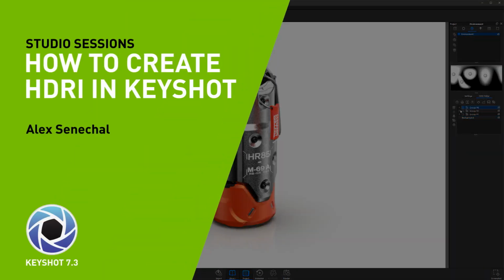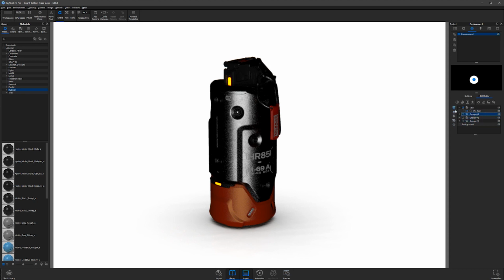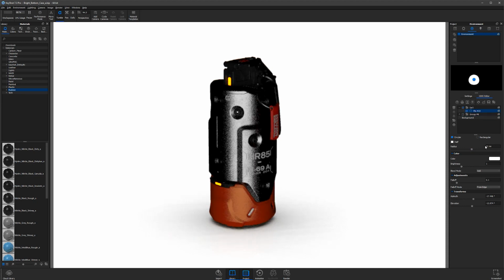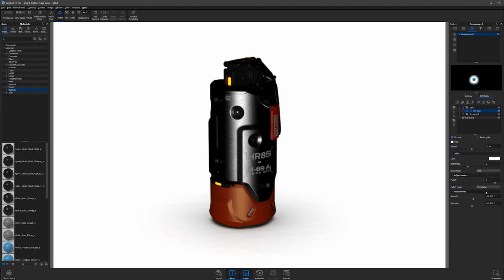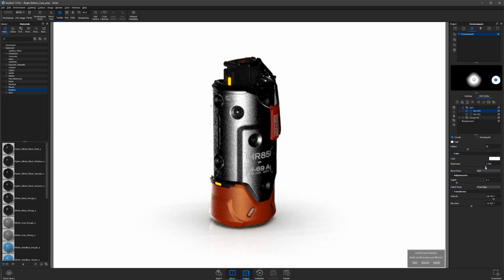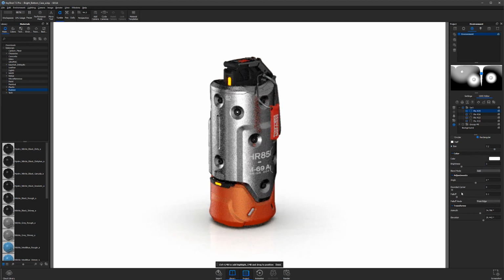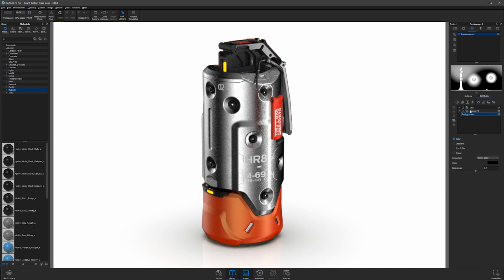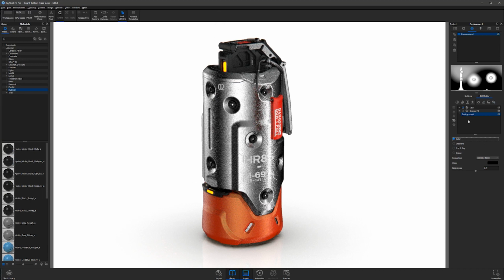KeyShot: Create Realistic Lighting With HDRI | NVIDIA Studio Sessions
Learn how to easily create realistic lighting using HDRI in KeyShot with this tutorial hosted by concept designer Alex Senechal.